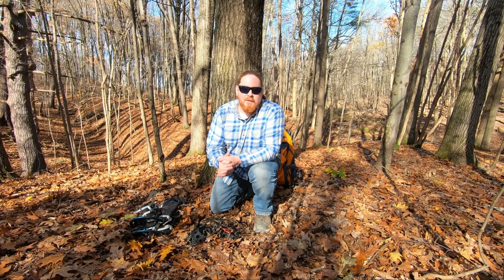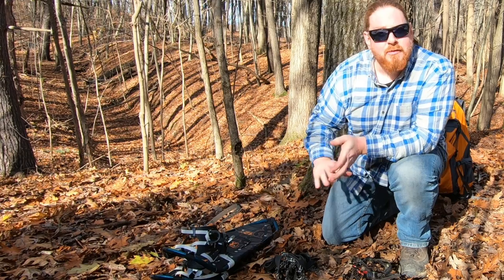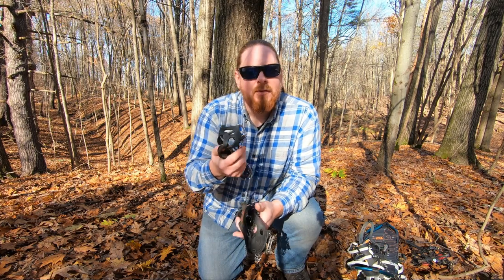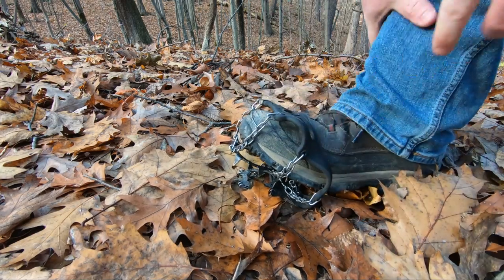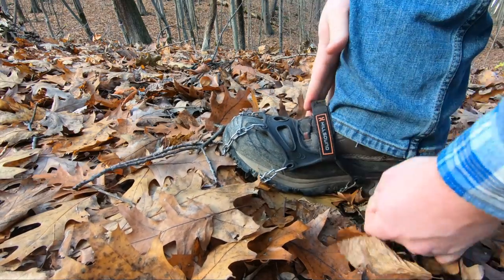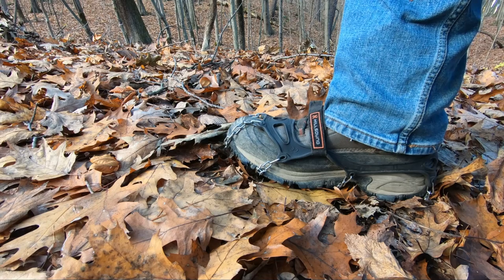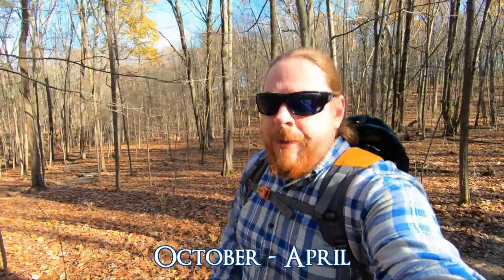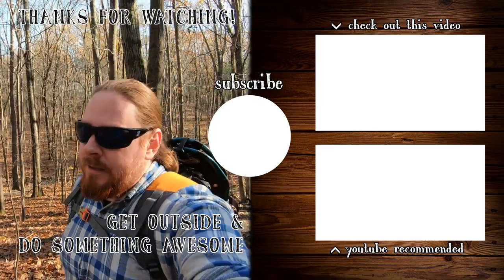Microspikes, Crampons, & Snowshoes | Winter Hiking | Ice & Snow Traction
Hiking during the winter months can be tricky, and requires a few extra pieces of gear.  Traction devices like microspikes and crampons are an important part of my gear load-out between October and April.  Also, if you're hiking and there is more than 8" of snow, you should have your snowshoes as well.  In this video I go over the traction devices that are in my pack to help deal with ice and snow.

1:11 - Hillsound Microspikes
3:36 - Hillsound Trail PRO Crampons
5:18 - Atlas 1230 Snowshoes

Don't forget to try and do something awesome every single day!